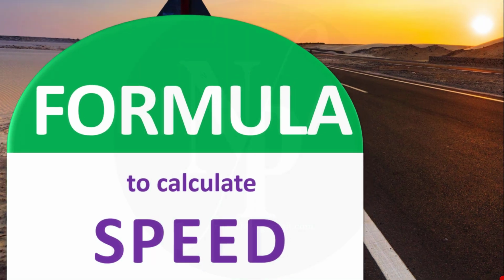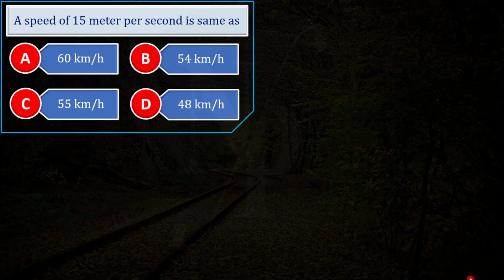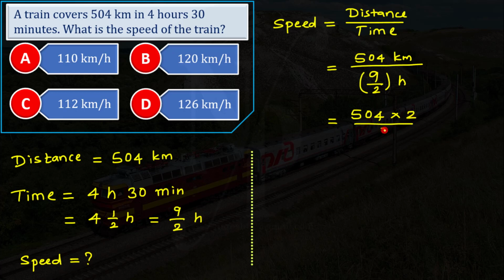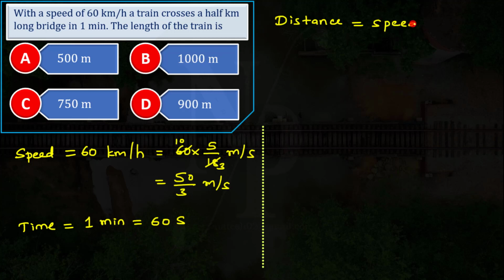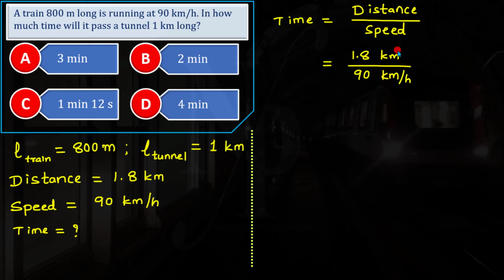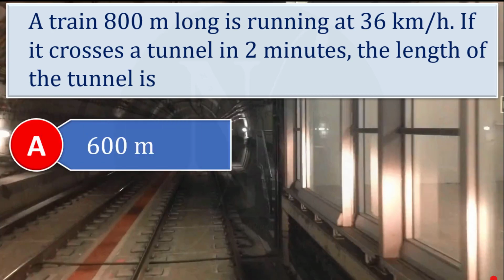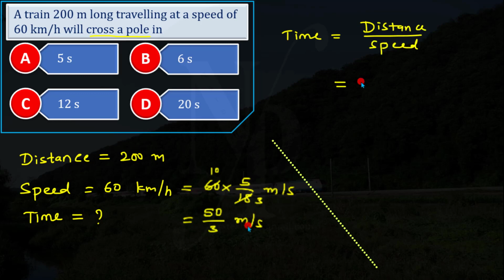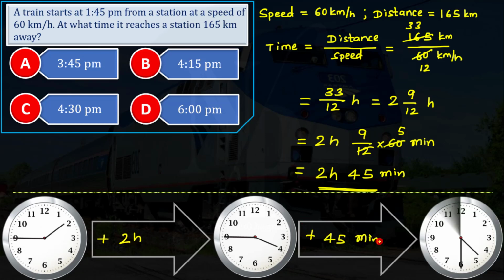KarTET / CTET | Distance Time Speed Problems for Competitive Exams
Simple problems on the calculation of Distance, Time or Speed.
Speed, Distance and Time is a must-learn topic for all competitive and entrance exams.
I made an effort to put it in a simpler and yet comprehensive way to make the learning enjoyable.

Work hard and Succeed!